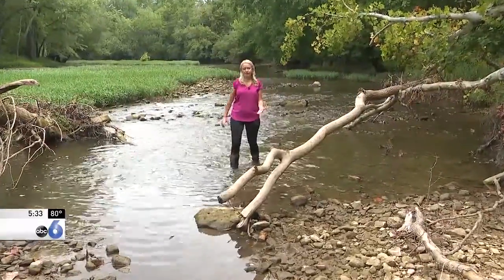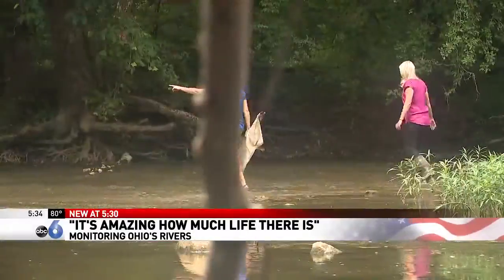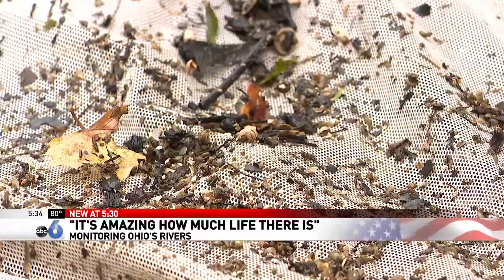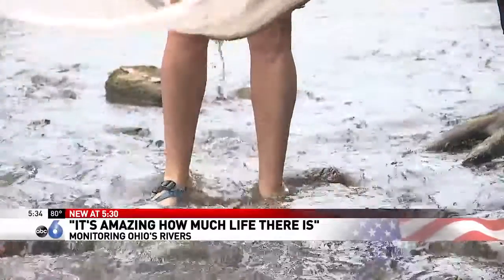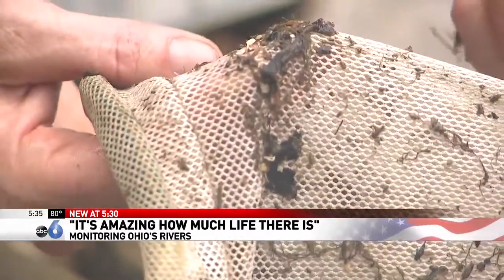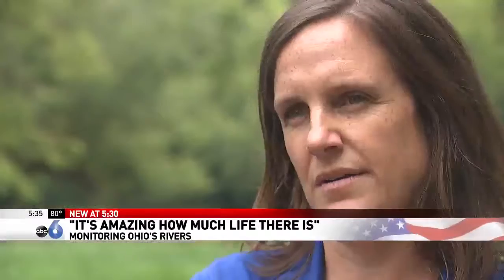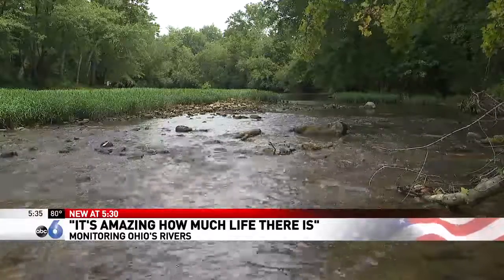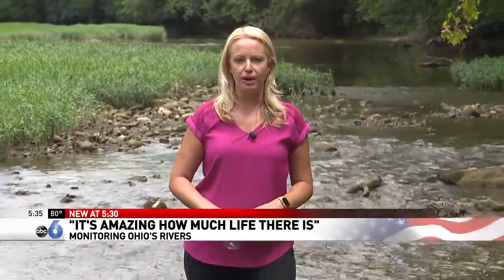Ohio's Scenic Waterways Conservation- Rachael Penton